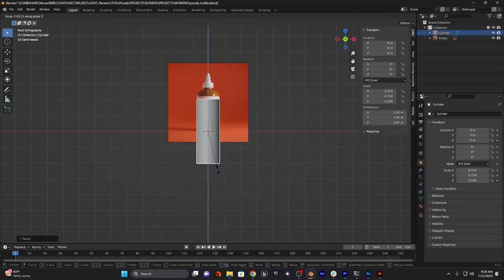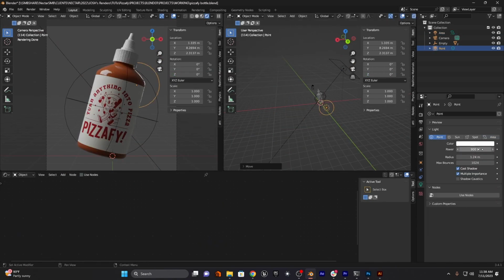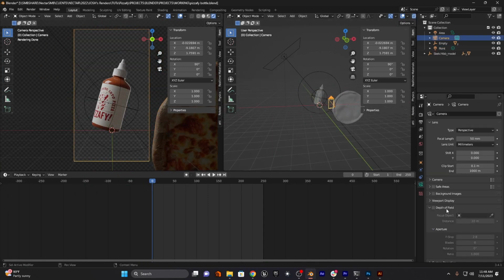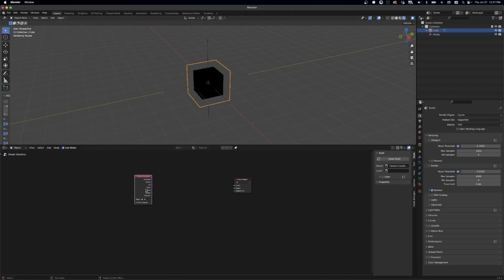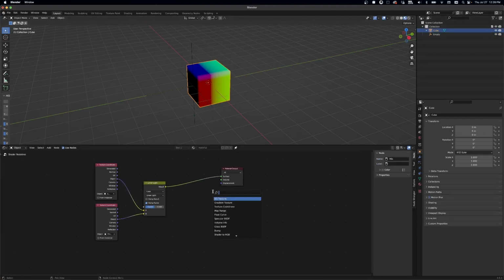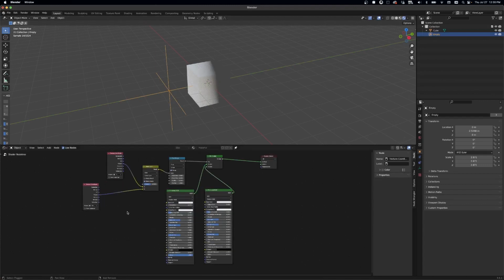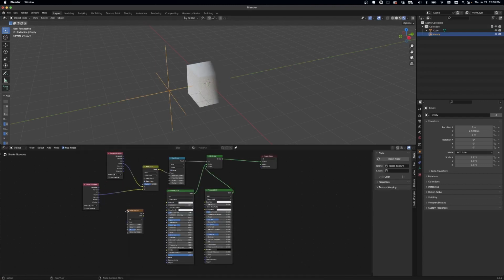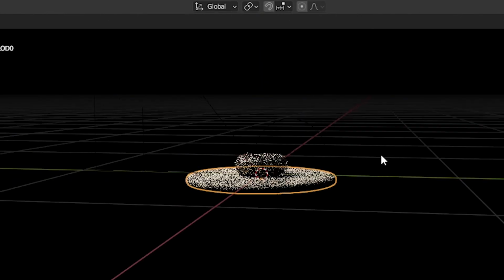Pizzafy Product Animation in BLENDER 3D (Blender Breakdown and Tutorial)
I created a commercial in blender 3d for Airrack’s Brand Pizzafy... Blender Tutorial and Breakdown

0:00 - The Plan
0:24- The Bottle Design
0:45 - Raining Pizza
0:53 - Turning things into pizza
1:55 - Compositing
2:05 - The Commercial

KW6J7D5UCR